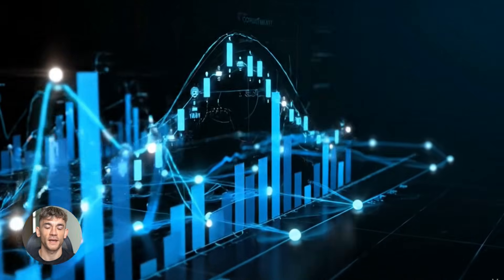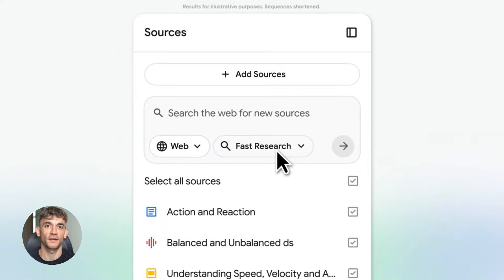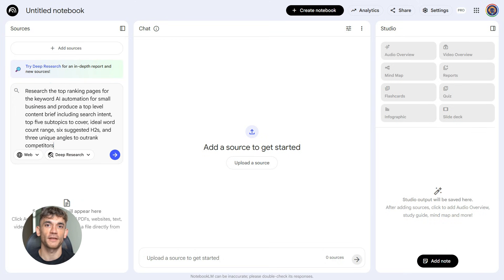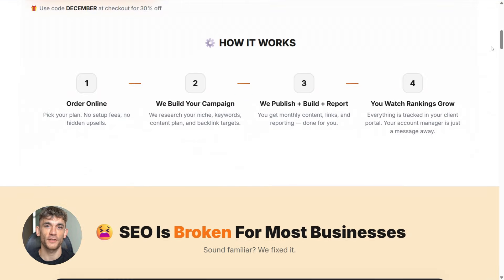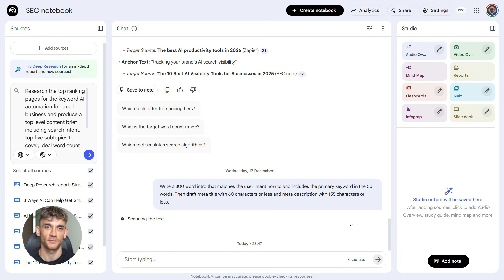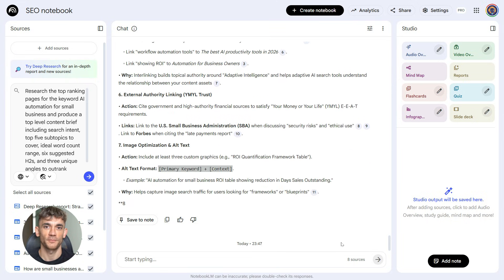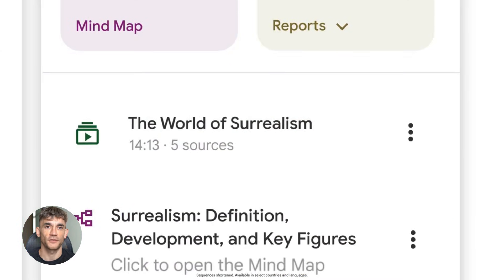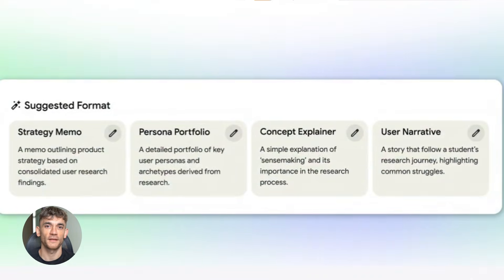This NotebookLM SEO Trick is INSANE!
00:00 - Intro
00:28 - The Problem with Manual SEO Research
01:06 - Notebook LM: Your AI SEO Assistant
02:03 - Core Prompts for Content Creation
04:15 - Advanced Prompts: Meta & Schema
05:12 - Final SEO Checklist & Results
07:52 - Boost Your SEO: AI Services